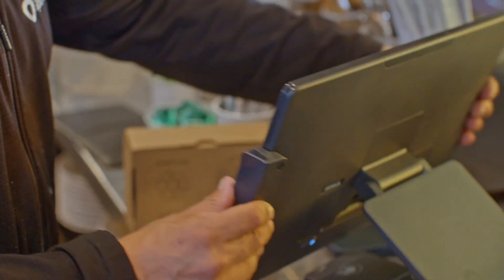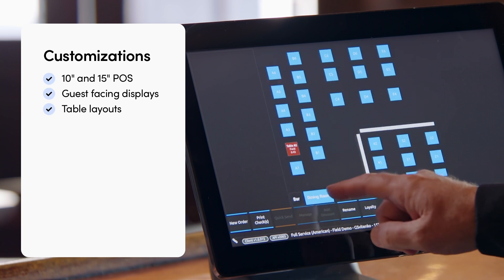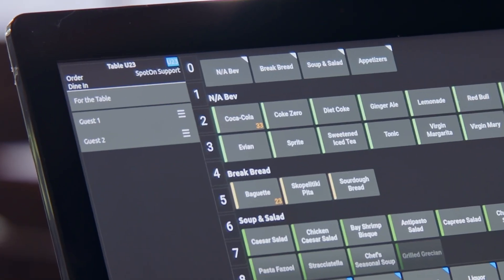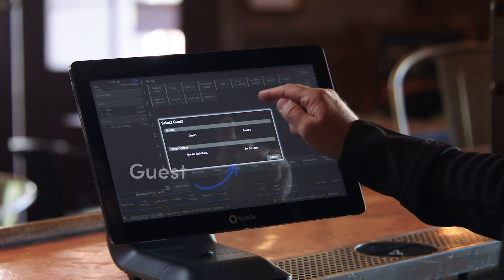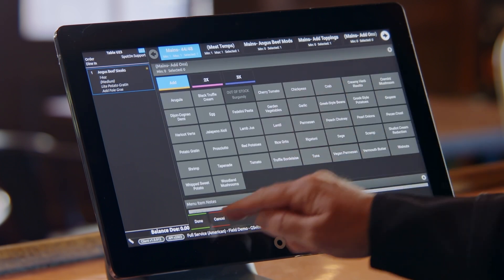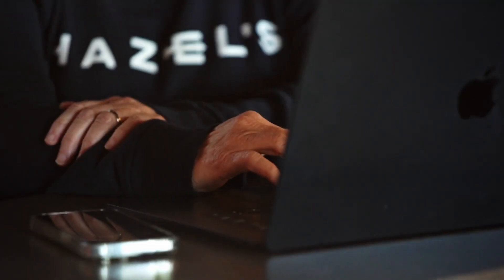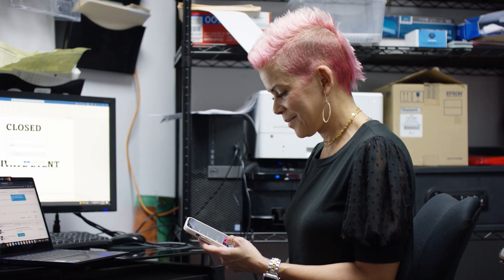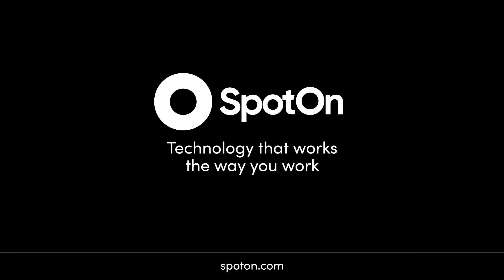SpotOn Restaurant Quick Demo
*SpotOn Restaurant POS Platform: A Quick Tour for Independent Restaurants*

Running a restaurant means thin margins and no room for error.  That's why SpotOn Restaurant is built to help you run efficiently. This video walks you through our point-of-sale platform—rated as a top pick by G2, NerdWallet, Fast Company, and Capterra. We'll show you what makes it different.

What you'll see in this tour:
• *Flexible hardware configurations.* Two screen sizes, multiple payment setups. Whatever your space demands, we've got you covered.
• *Customizable POS stations for each role.* Your bartenders get a default drink screen. Servers start with table layouts. Set sections into tabs so your staff stays focused.
• *User permissions that work across all devices.* Control what each team member can access, everywhere.
• *Dynamic ordering built for speed.* Quick buttons for popular items. Single tickets or split by guest. Rename guests so food runners don't have to ask questions. Add prompts wherever you need them.
• *Modifiers that make sense.* Optional or required, organized into sections, priced however you want. Add notes to orders or specific items.
• *Advanced check splitting in seconds.* Complex bills handled fast so servers can move to the next party.
• *Over 90 curated reports right out of the box.* T-mix, sales by labor, employee stats, multi-location data. Access them in the cloud from any device, including your phone with our free mobile app.

Ready to see how SpotOn works for your restaurant? No high-pressure sales tactics. Just a casual conversation to find out if we're a good fit for your business.

*About SpotOn*
A restaurant POS that works the way you work. We believe great technology, supported by real people who care, can save you valuable time, give you better insights, and help you make more money. It can mean the difference between success and failure, and we actually give a sh*t about helping you succeed.